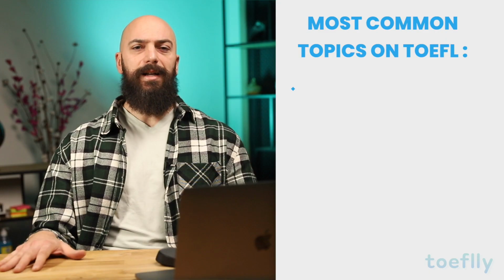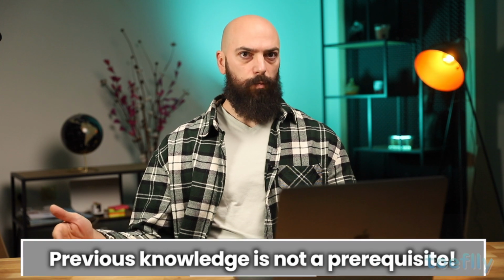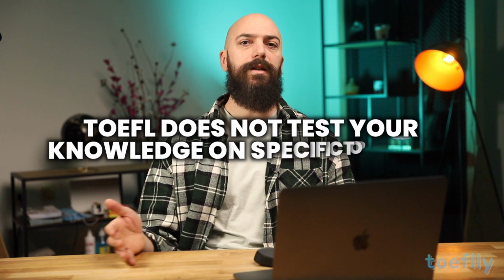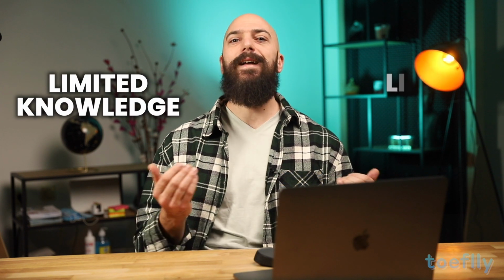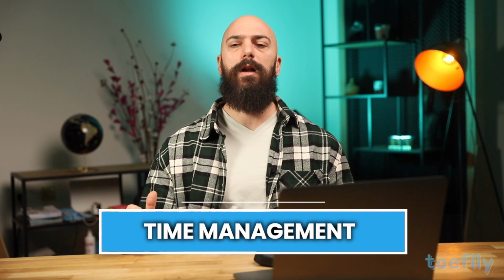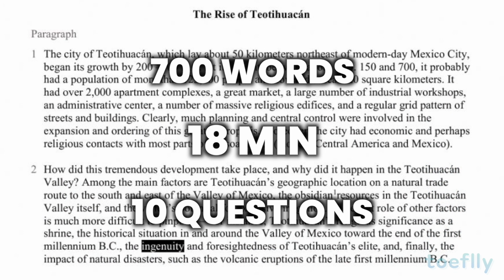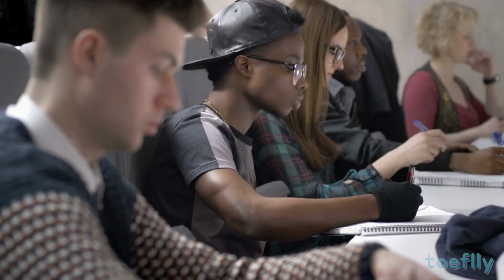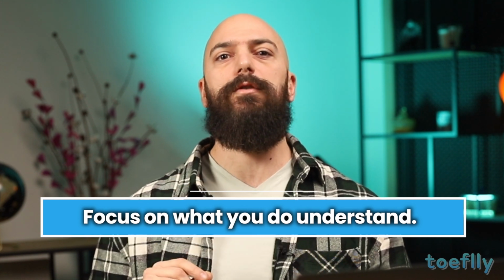TOEFL Reading Tips and Tricks | Time Management Part 1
👉🏽 In this video I’ll go over some important questions, such as what to do when I do not have enough time to finish the reading passage? Or what to do if the passage is too long or too subject specific? Or what to do when I do not understand some keywords?
This video will also present you with some important strategies while answering the questions above.

⏱️ TIME STAMPS:
00:00 Intro
00:16 What does the TOEFL Reading Section contain?
00:36 Most common topics in the TOEFL Reading
01:20 What type of skills are going to be tested?
02:10  How to manage your time in the TOEFL Reading Section?
02:54 Focus on the Big Picture

🎅🏻 WHO AM I:
I'm Yanko and together with Masha, I started our boutique educational consultancy firm
called Study Abroad Today, based in Serbia and Montenegro. Our chief aim is to help you
enroll in universities around the world by assisting you in preparing necessary documents and language tests.
While being immersed in the business development strategies in our company, and although I come from a different academic background, I developed a great interest for the TOEFL Test. As I am a person who strives for new challenges I decided to master all the strategies for this test and help students get the best scores possible.
For the past 3 years, I have had more than 100 students who passed TOEFL with outstanding results.
Toeflly (our new DBA) now employs young professionals from the field of English language, and has a mission to help young people get the best possible score on language tests to make their dream of studying abroad come true.
In order to really have a well structured content, I surrounded myself with professionals in the field, so that everything that comes through this channel of communication would be concise and straightforward.
My goal is to pass on my knowledge and to help you to better understand that the TOEFL Test is not scary at all, and that you can achieve amazing results, if you apply the correct strategies.

💪😎 KEEP UP WITH THE GREAT WORK!!!